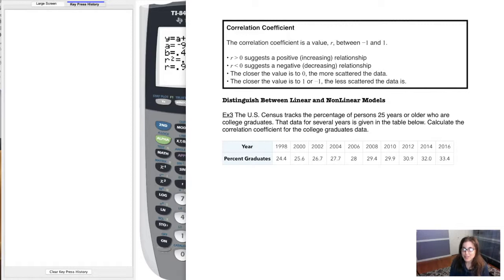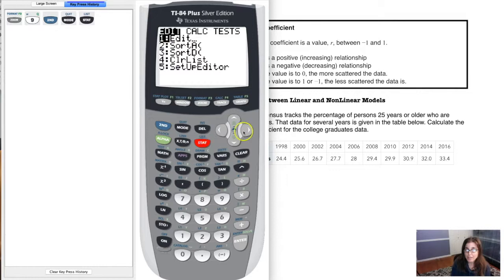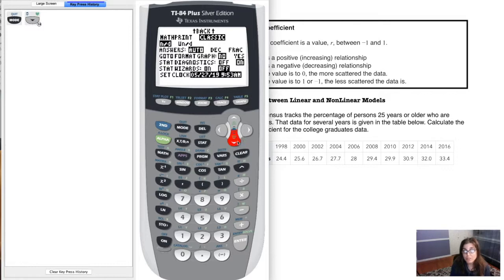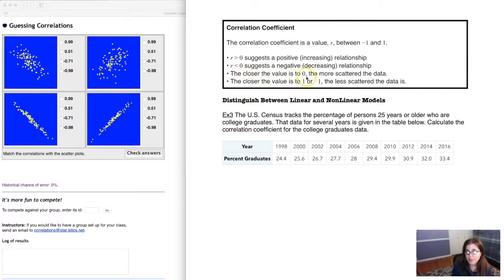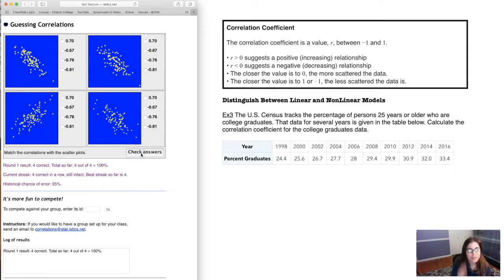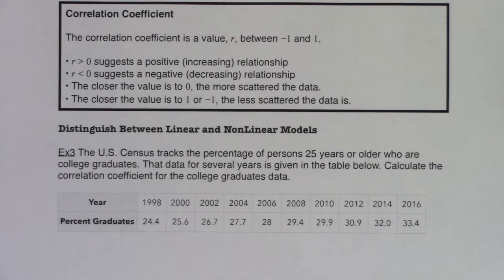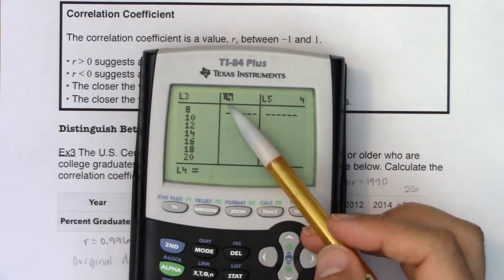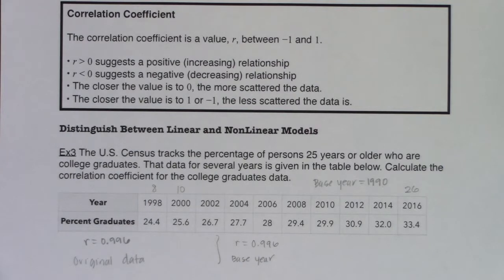Math 31 Section 4.3 Ex 3